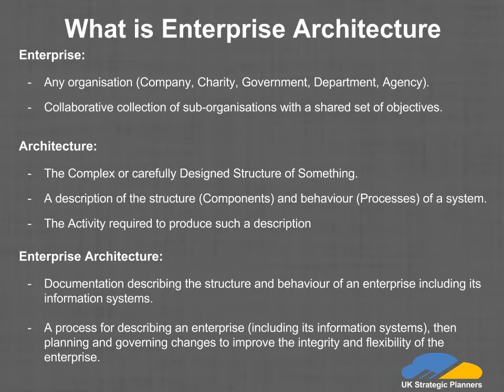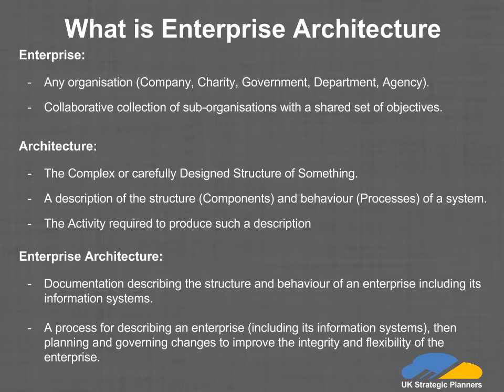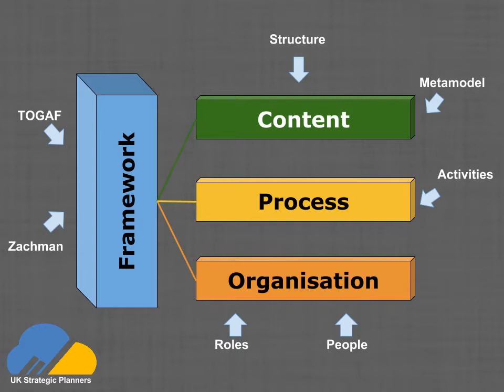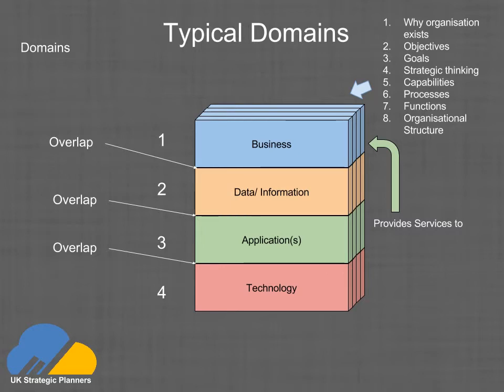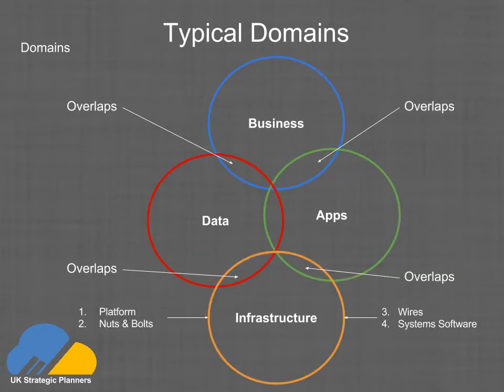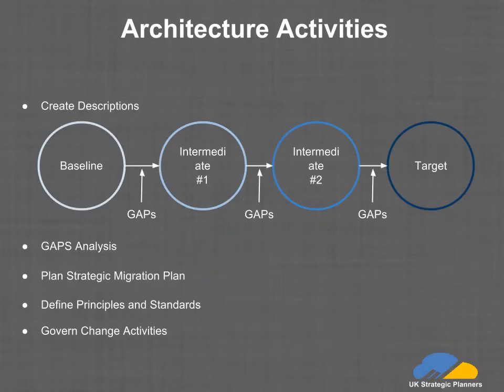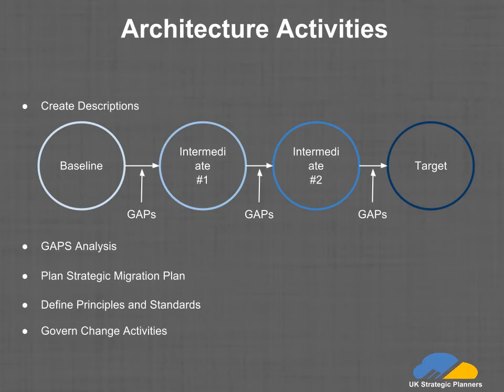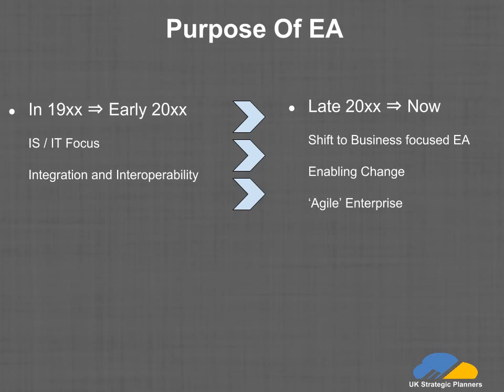What is Enterprise Architecture (TOGAF)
ENTERPRISE SERVICES
Strategy & IT Enabling
IT Advisory Services
Operational Excellence
Processes Improvement
Business Architecture
Capabilities Improvement
Risk Management
Projects Management
Recruitment Services

TRAINING SERVICES
View Training Schedule
Browse Our Services
Our Clients Feedback

We are available in the following Countries:

UK, Germany, France, USA, Canada, Kuwait, Qatar, Saudi Arabia, China, Indonesia, Malaysia, Oman, UAE.